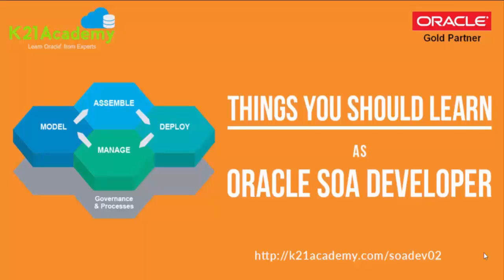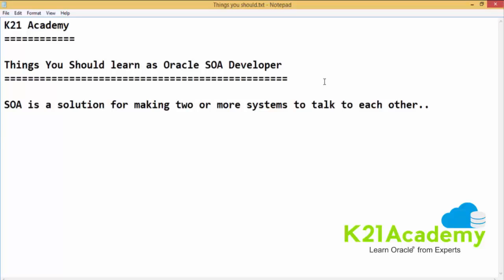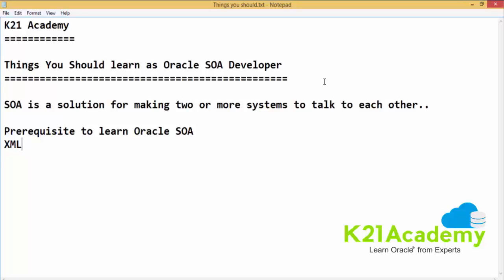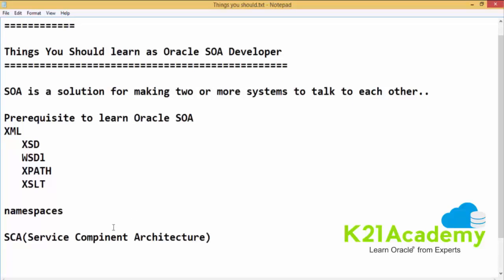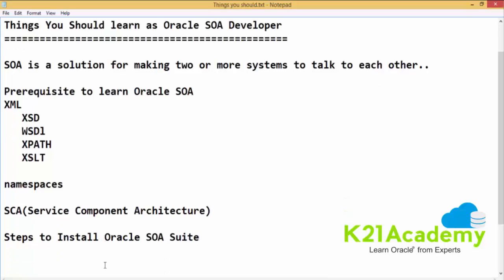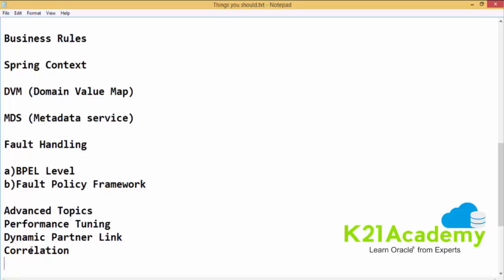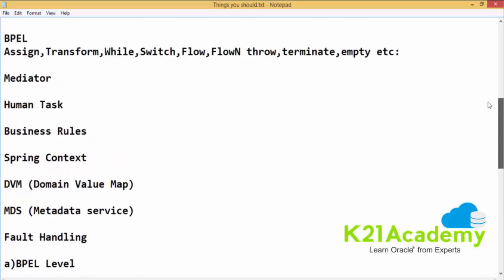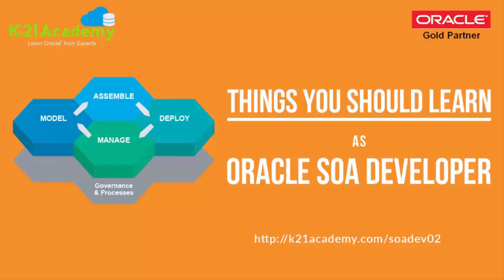Things to learn as SOA Developer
FREE 5 Min Tech Tip Video - what Things you should learn as SOA Developer with  our SOA suite Development  Trainer Sumit K.

Here is one Quick start:

Service Oriented Architecture (SOA) provides the architectural framework needed to integrate diverse systems together and create new composite applications. Oracle SOA Suite  provides the tools needed to turn an SOA architecture into a working solution.

Prerequisites is to learn as Oracle SOA Suite as xml within this we have xsd, WSDL, XPATH,XSLT, namespaces , SCA and much more.

SOA suite Development Training where we will cover this and tons on other topics in the most practical way with add-on features like

a) Unlimited Retake of Live Sessions for Next 3 Year
b) Dedicated Machine to Practice
c) WhatsApp Group Support
d) Life time access to membership portal and much more.

PS: Preparing for Jobs as Development and Integration Expert? Download your Free copy of interview Questions Guide of SOA Dev